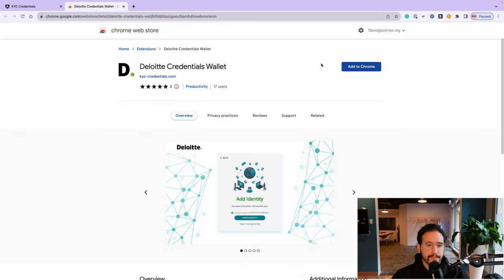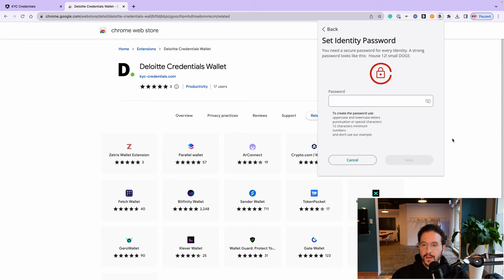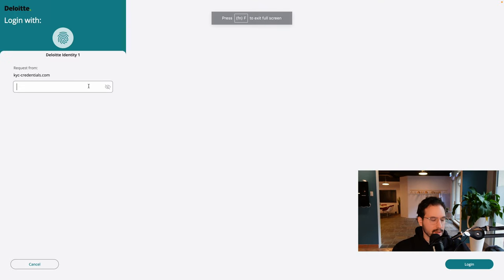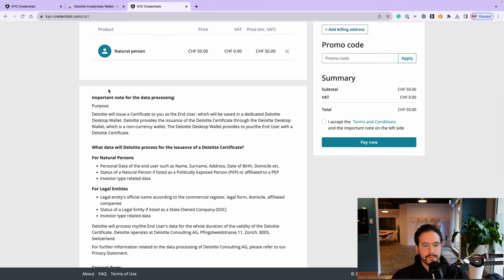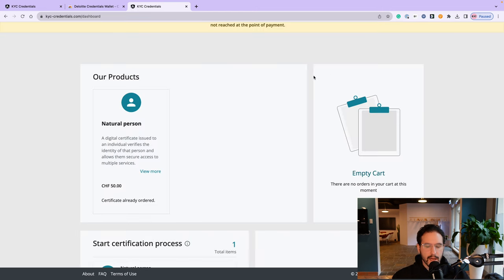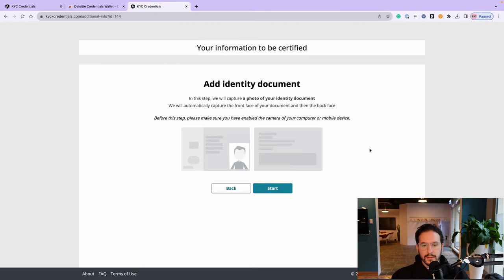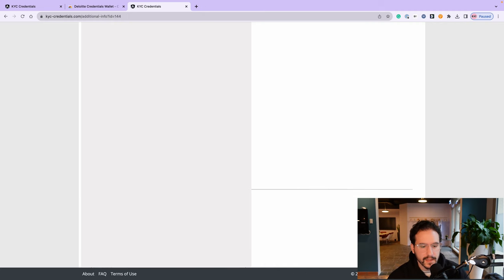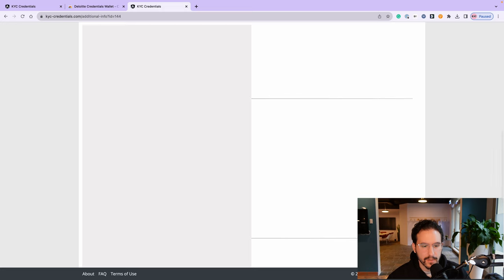Credentials - Get your Deloitte KYC/AML Credential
Hey there - This step-by-step tutorial will guide you through the process of obtaining a Deloitte KYC Credential.